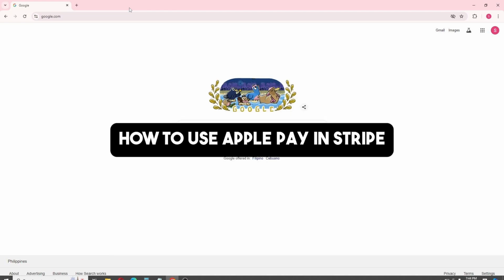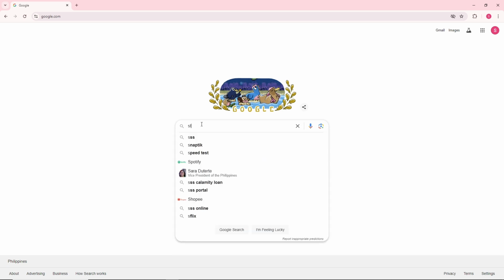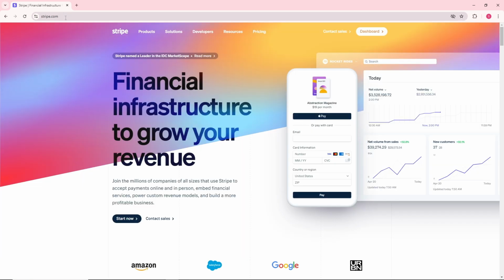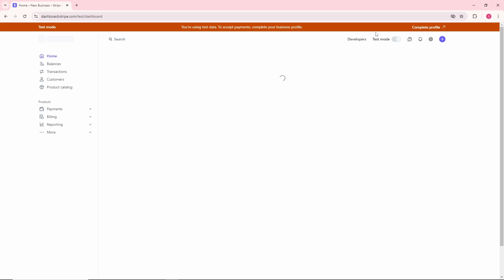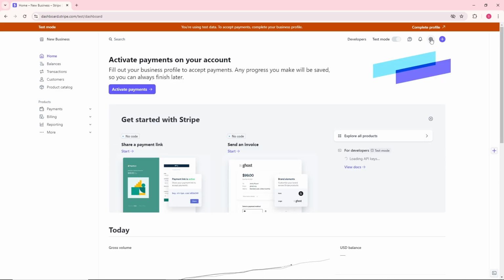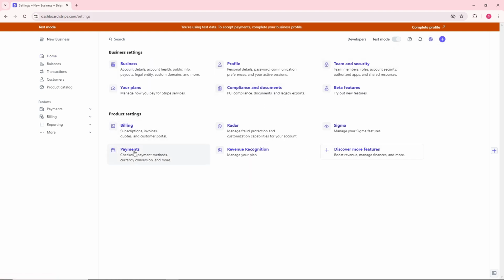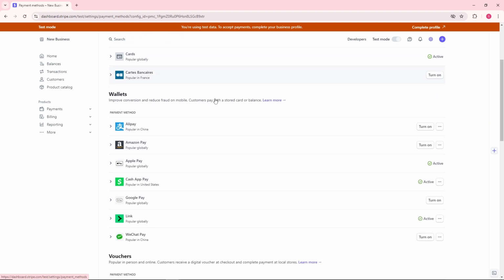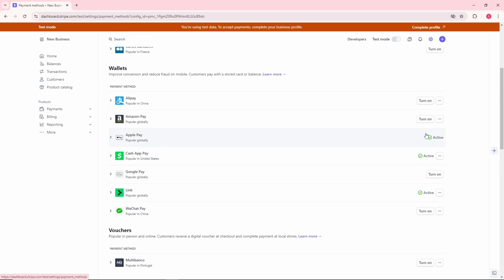How to Use Apple Pay in Stripe (2024 Update)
Discover how to integrate and use Apple Pay with Stripe in this 2024 update tutorial! Learn the step-by-step process of setting up Apple Pay on your Stripe account, configuring payment settings, and optimizing the checkout experience for your customers. This guide will help you streamline payments and enhance your e-commerce operations with Apple Pay.